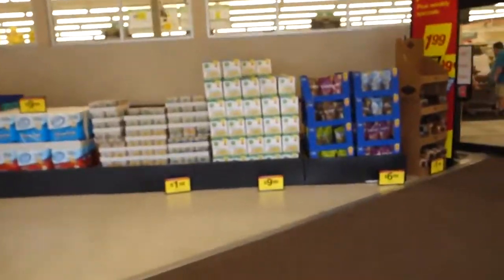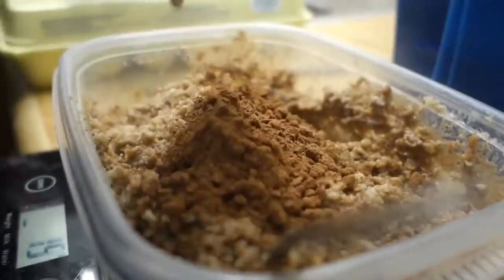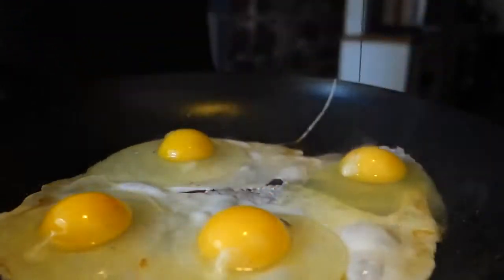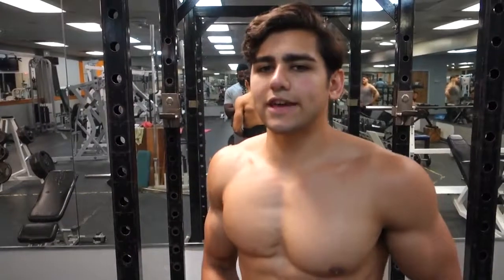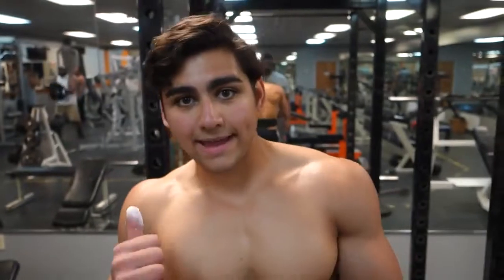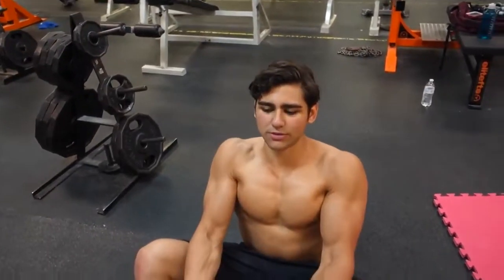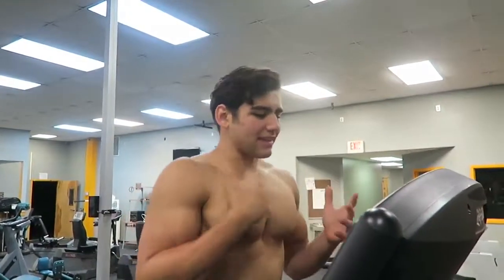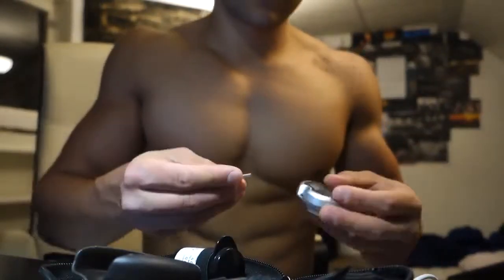Food Crimes - Worst Diet Fails!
Don't do what we did, avoid these common bulking mistakes on your quest to get BUFF! Download their sweet Emoji App for iPhone here --

BUFF DUDES T-SHIRT! Facebook: Instagram: Twitter: Blog:.

YOUR BIGGEST BULKING MISTAKE - The biggest bulking mistakes you're doing and this is why you got too fat on a bulk. Watch this video to learn how to bulk to build lean muscle mass without gaining.

If you enjoyed this video, you'll love the Free Masterclass at ! In this video, you'll learn the 3 most common lean bulking diet mistakes and how to fix them.